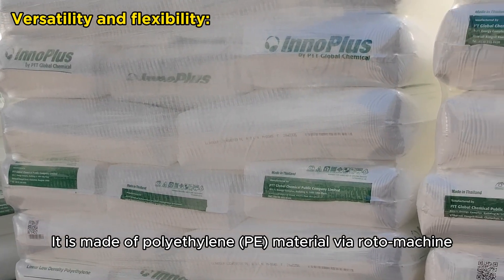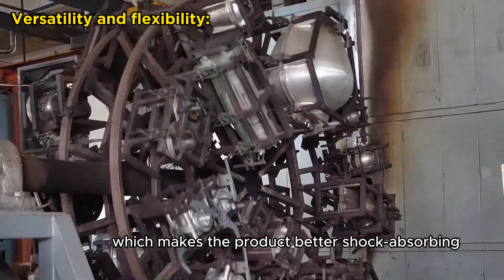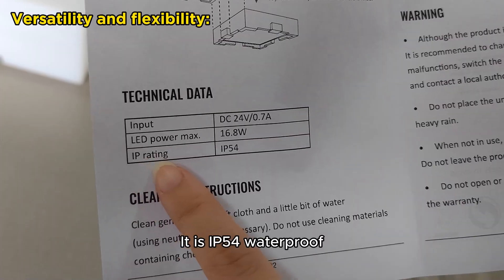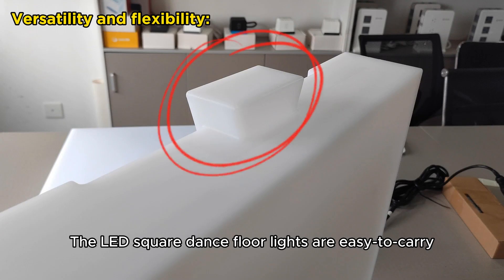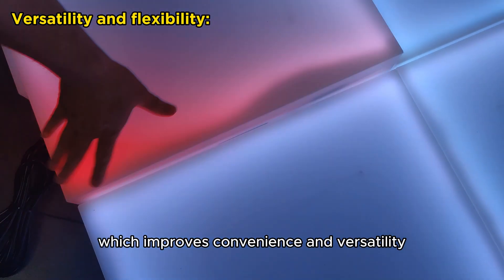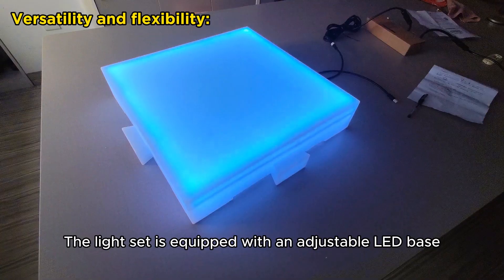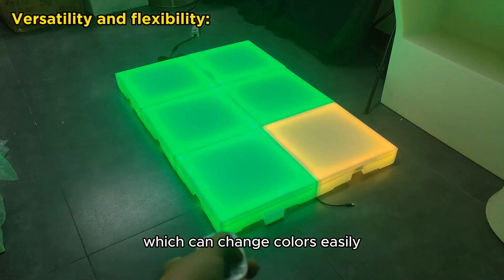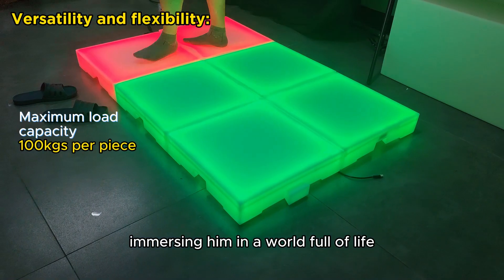Want to hold a LED dance floor party and be afraid of trouble? How about watching this?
1.It is made of polyethylene (PE) material via roto-machine, integrated die-casting, which makes the product better shock-absorbing and lightweight, easy to carry, load, store. unload and use. It is IP54 waterproof, UV aging resistant and durable.
2. The LED square dance floor lights are easy-to-carry, easy-install and disassemble design, which improves convenience and versatility in various venues. Reduce the hassle of installation, disassembly and transportation.
3. The light set is equipped with an adjustable LED base and a multi-function remote control, which can change colors easily. As the dancer moves across the floor, the light also changes color, immersing him in a world full of life.
4. If the surface of the product becomes dirty, don't worry, it can be easily cleaned by quickly wiping it with a mild soapy water solution or a wet wipe.

Of course, we also provide customized services to match your event theme or incorporate branding elements to leave a better brand impression for event attendees.